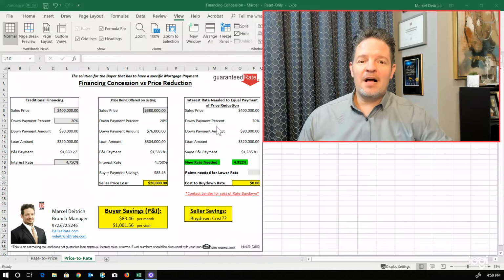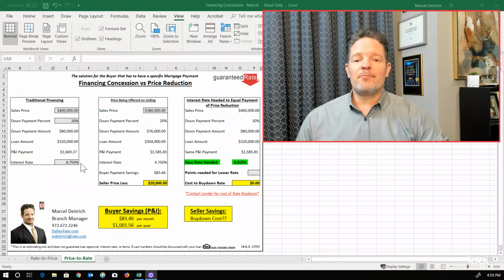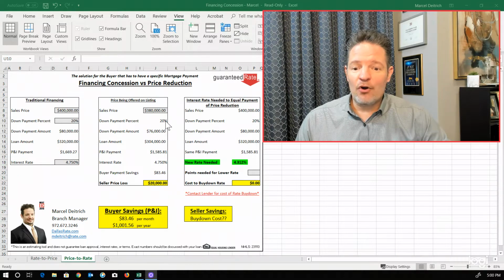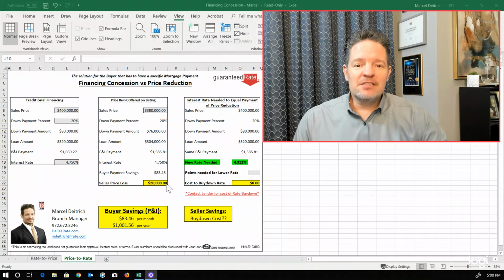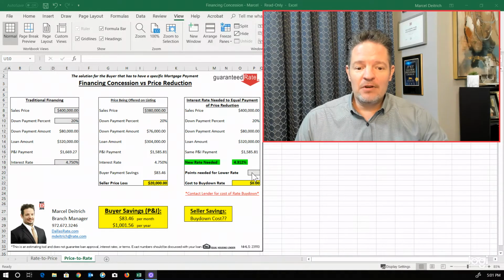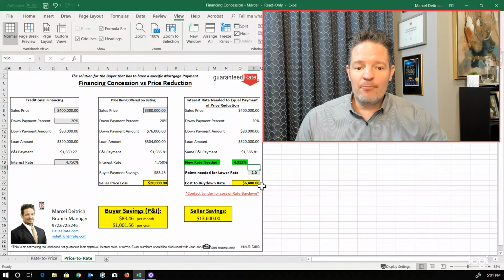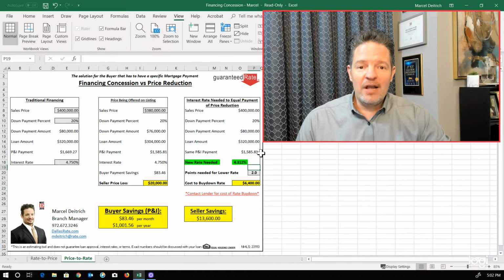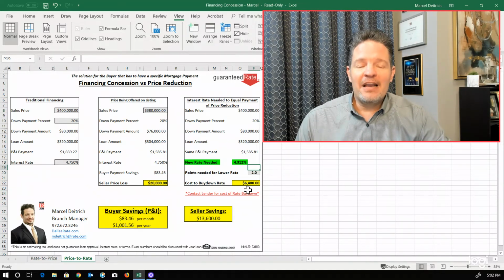Price Reduction Vs. Interest Rate Buydown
💬 OK, OK, OK. Here is the video everyone has been asking for. It shows how Realtors can help buyers and sellers come to terms. 🔑 The example shows what happens when a buyer is asking for a price reduction. ( This normally happens when the buyer needs a lower payment)

Most of the time, a seller is not able to lower the price 📉as much as a buyer is requesting. At that point, the home does not sell. The buyers lose out on a home they loved ❤️ and a seller is stuck 🙏 waiting for another offer.

BUT, what if there was a better way. Check out this quick video and see HOW they can find common ground.

Marcel Deitrich
Branch Manager
Guaranteed Rate Frisco Texas
NMLS #321125
DallasRate.com